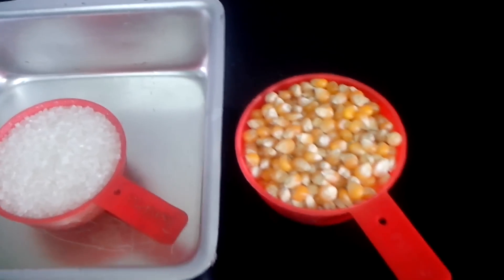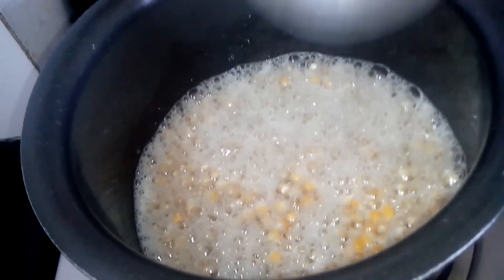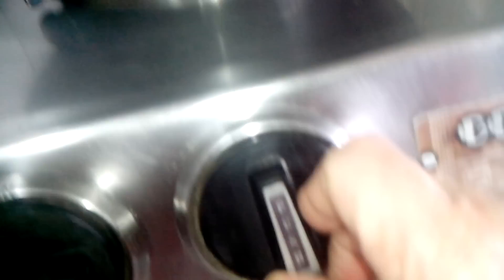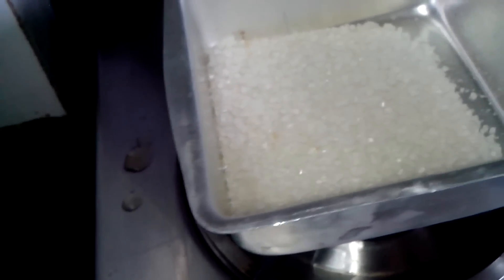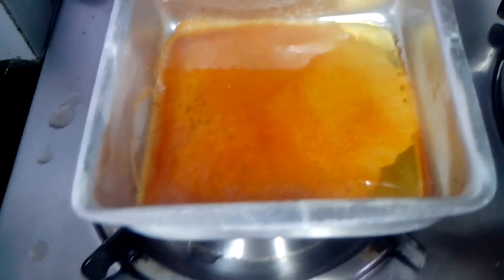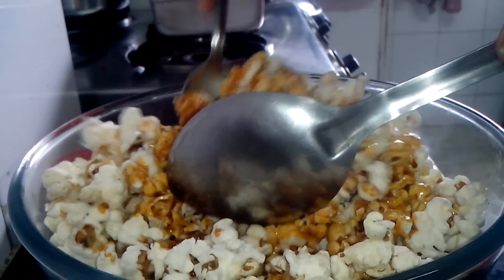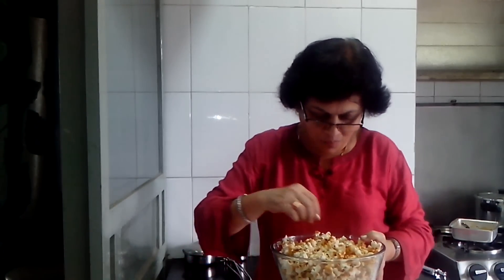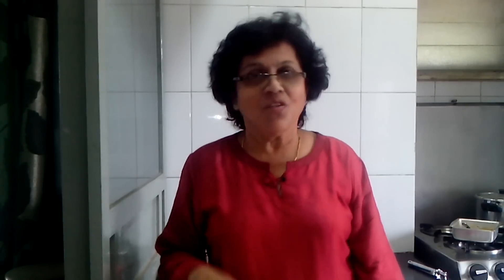Caramel Popcorns | Movie Time Snacks | Quick & Easy To Make Recipe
This homemade caramel popcorn recipe is perfect for snacking on at home.

✎ INGREDIENTS:

Butter - 1 tbsp + 1 tsp
Popcorn - 1/2 cup